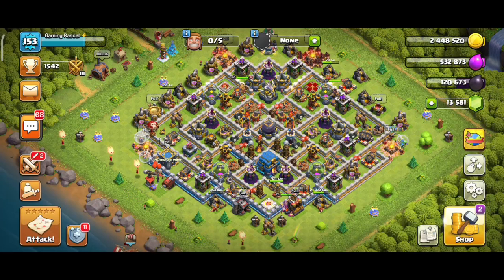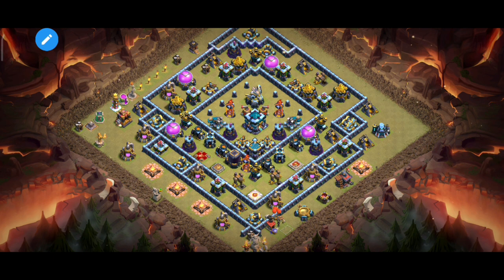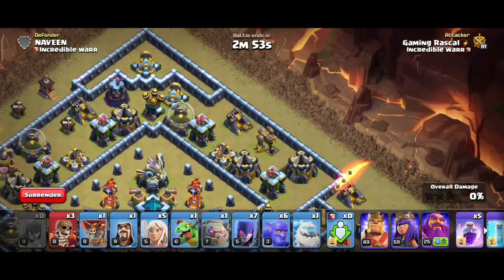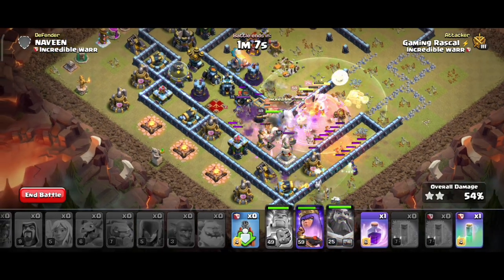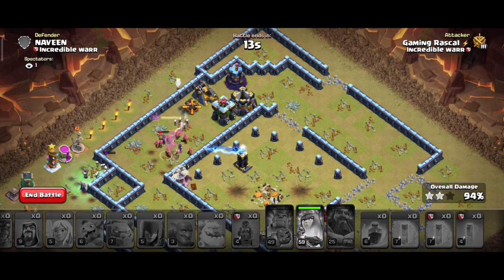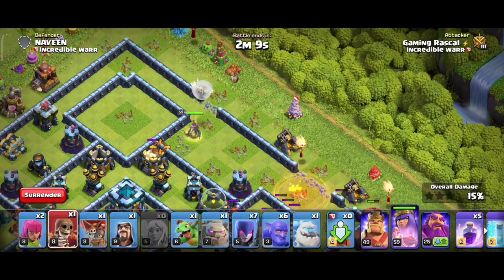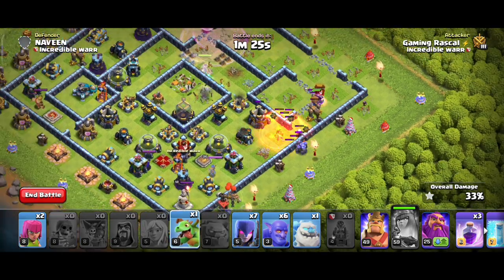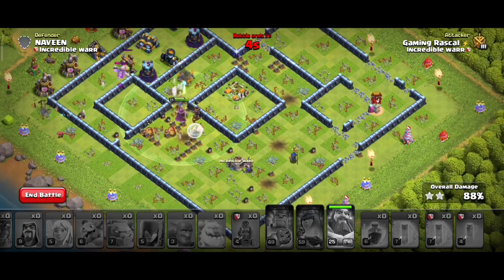TH 12 Early vs TH 13 Max Attack Strategy | Clash of Clans (Tamil)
In this video, I will share my TH 12 Early vs TH 13 Max Attack Strategy

If you thought it was useful - keep supporting our content Thank you 🙏